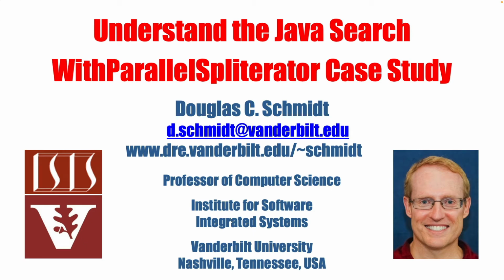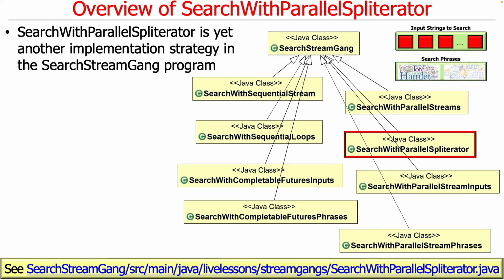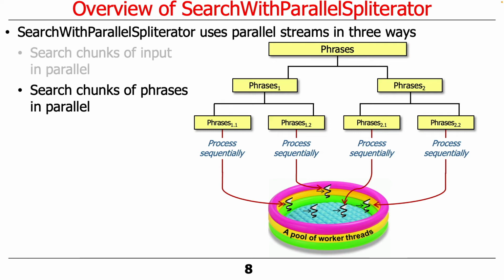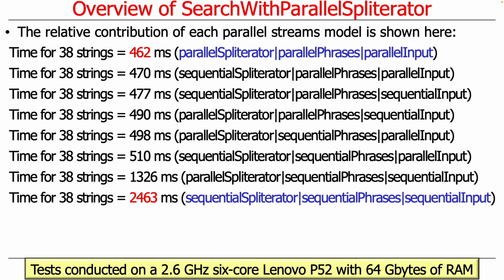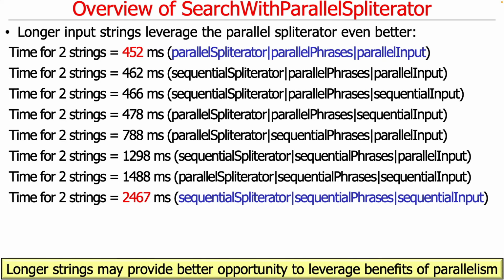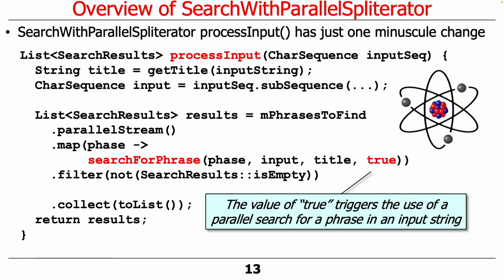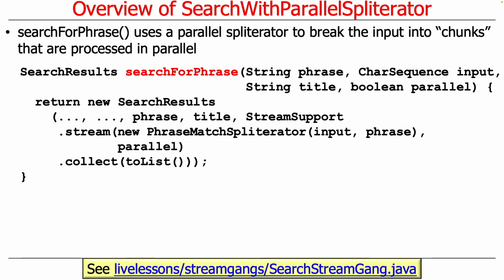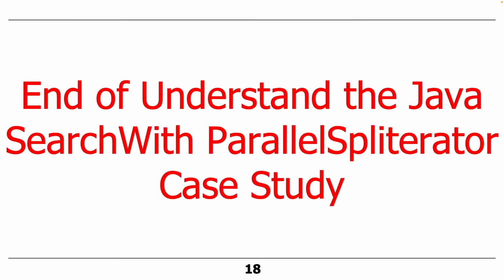Overview of the Java SearchWithParallelSpliterator Case Study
This video explains how a parallel Spliterator can improve the performance of Java parallel stream applied to search for phrases in the complete works of William Shakespeare.

All code associated with this example is available in open-source form